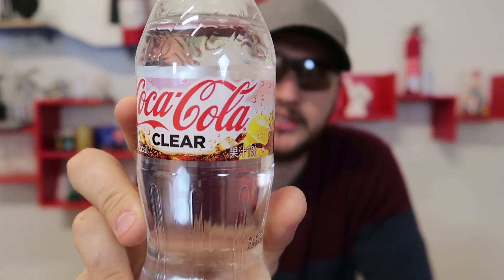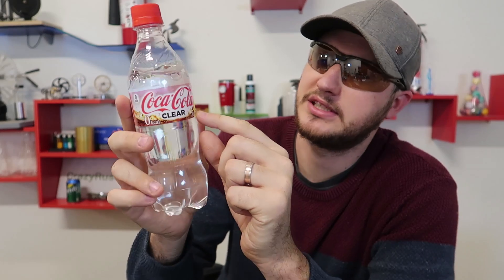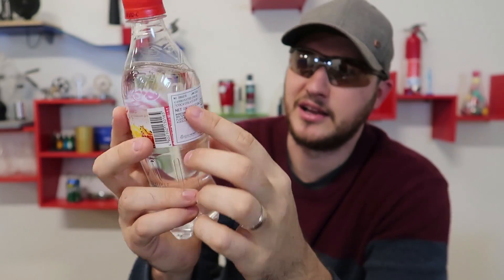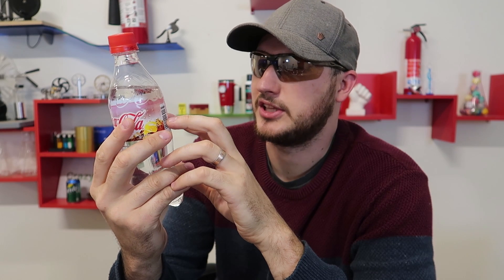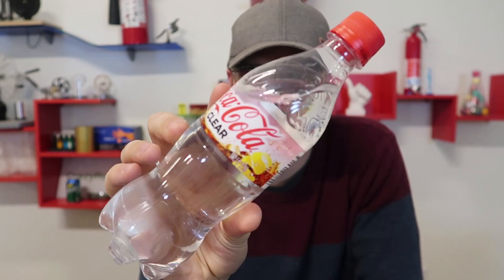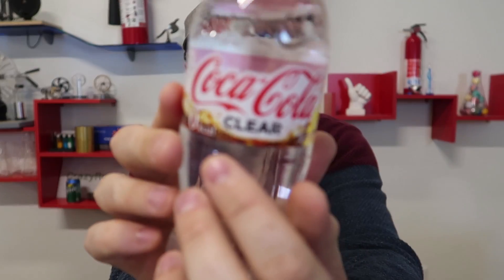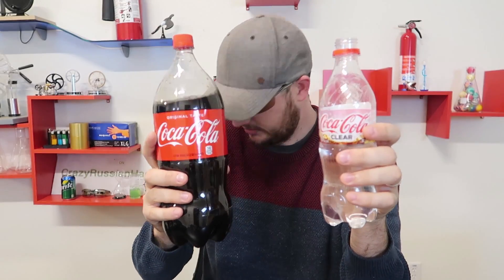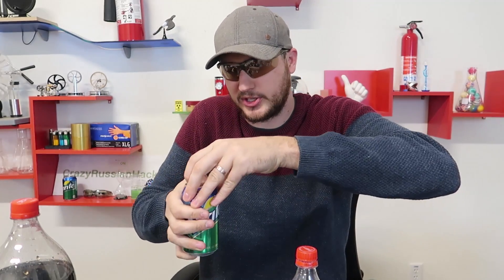Clear Coca Cola Taste Test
Coca Cola Clear Limited in Japan.